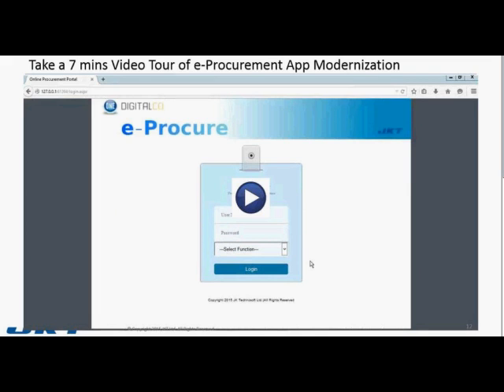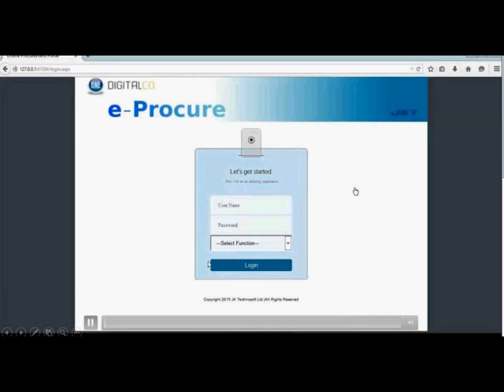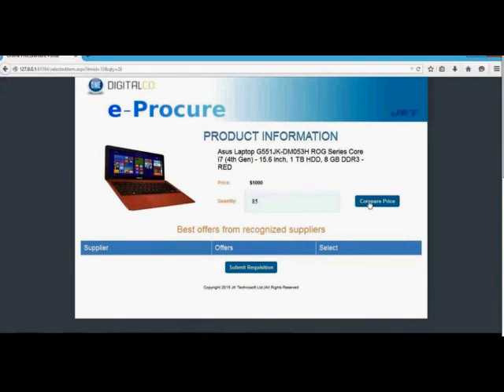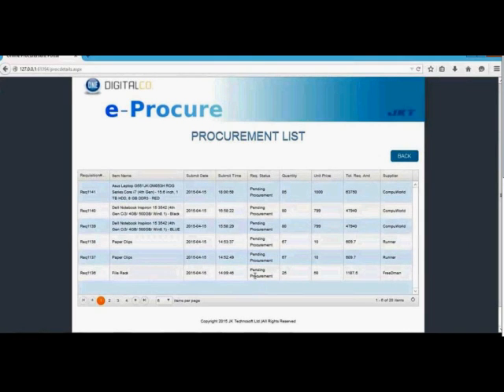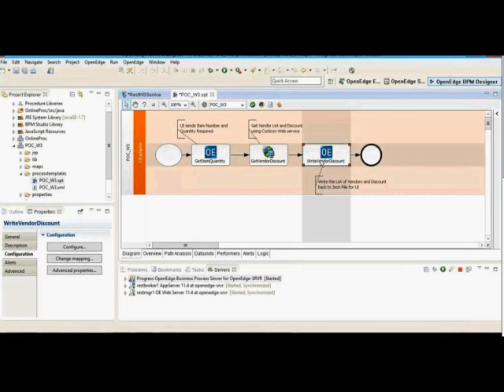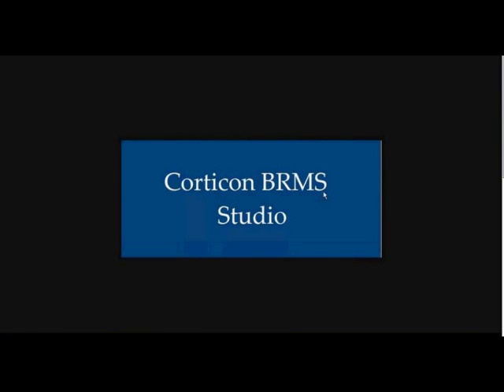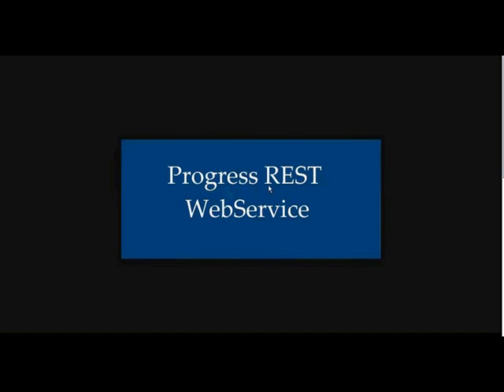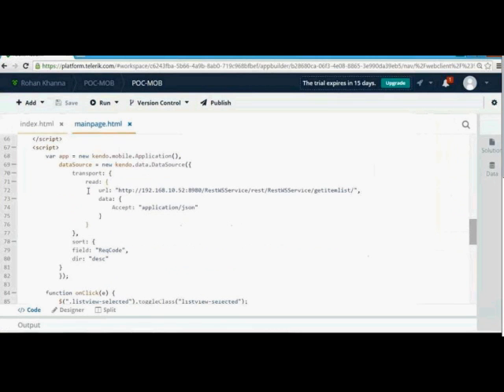Leveraging the Telerik UI, OpenEdge BPM, Corticon to modernize a Progress legacy application - JKT